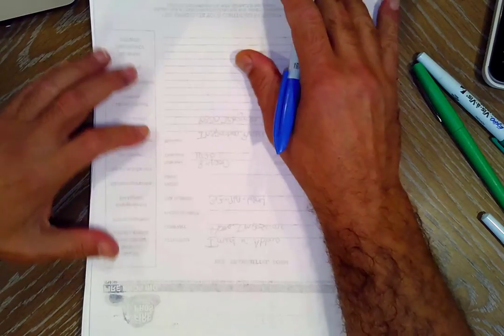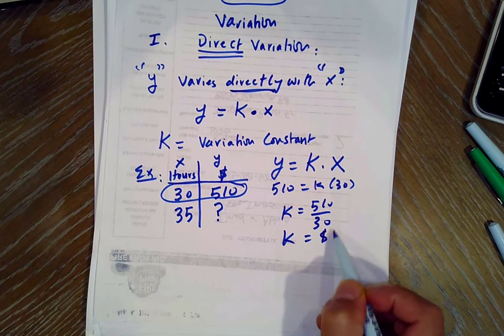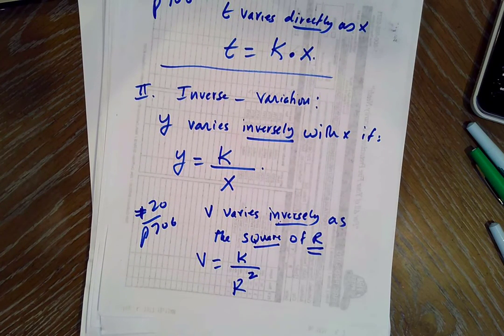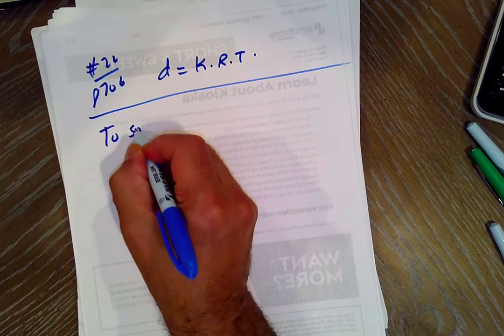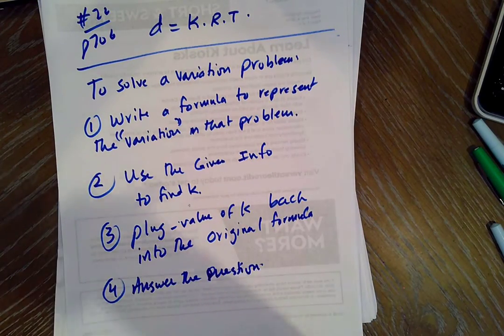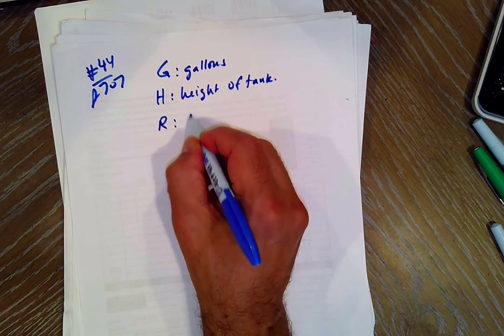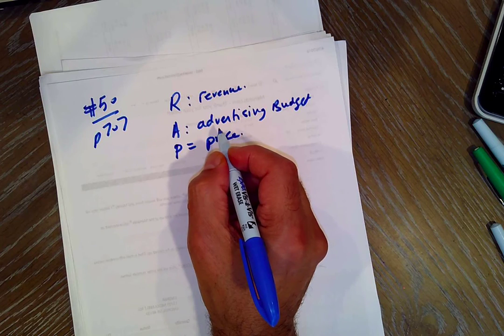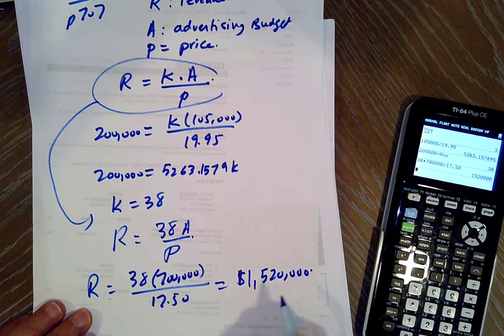M1150 sec. 8.9 (variation)